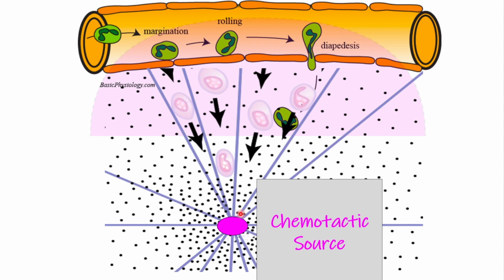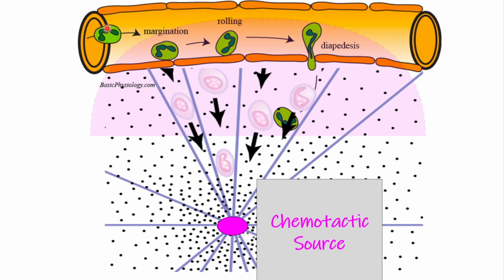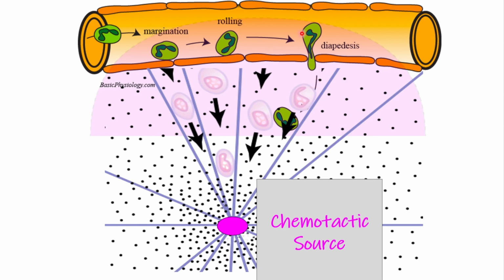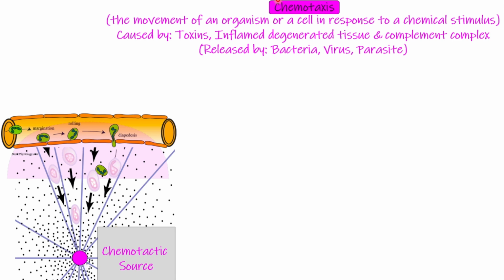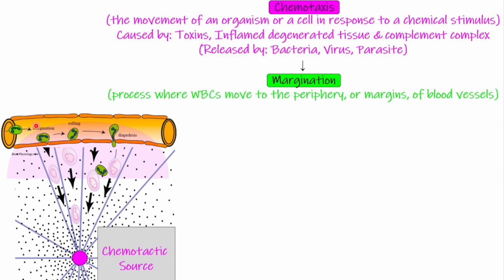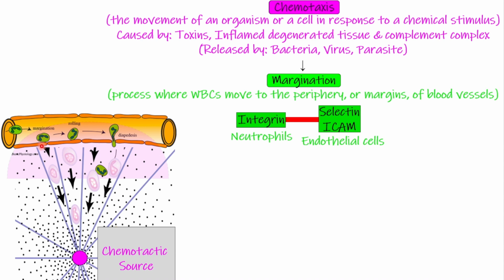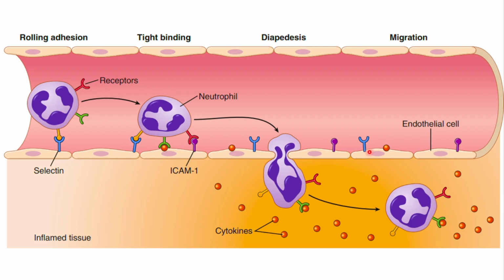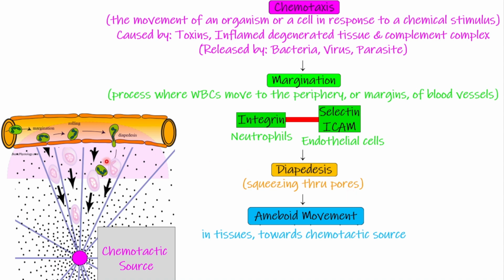Chemotaxis, Margination, Rolling Over, Diapedesis. Chapter 34 part 2. Guyton and Hall Physiology.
In this lecture we will study 'Chemotaxis, Margination, Rolling Over, Diapedesis' from the book Guyton and hall Physiology.